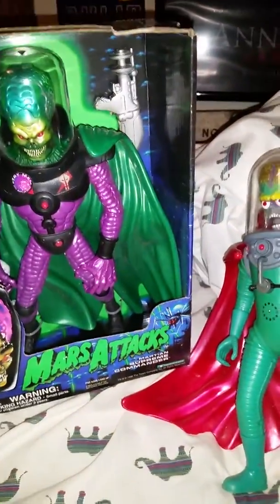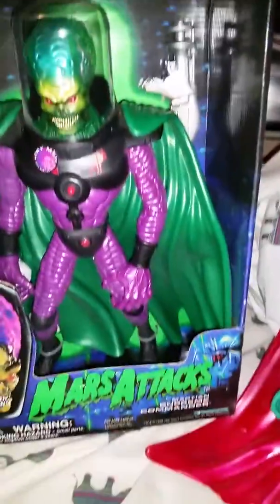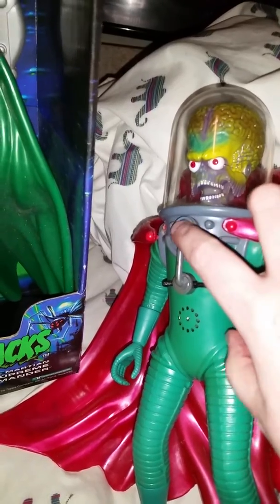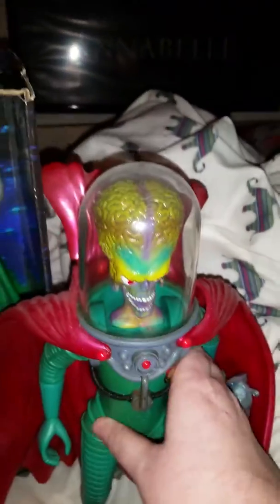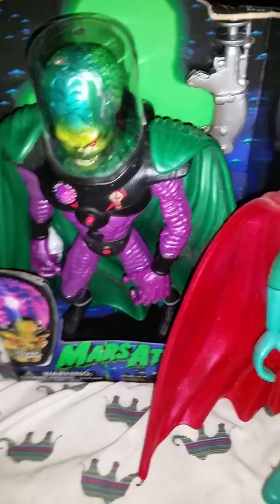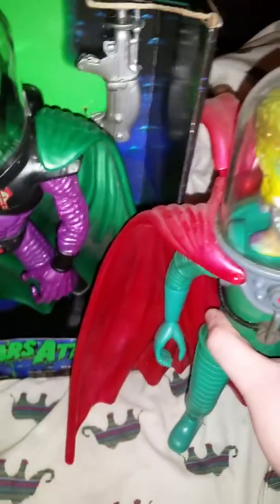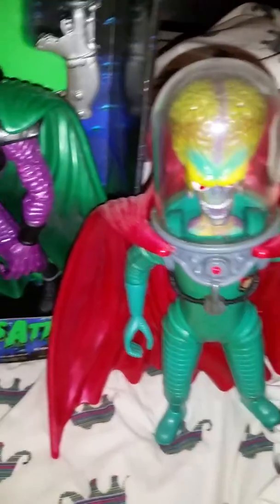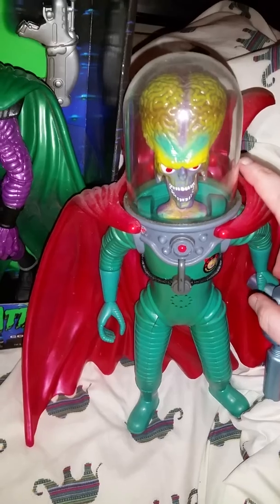My mars attacks collection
The one on the left side of Martian ambassador is sold